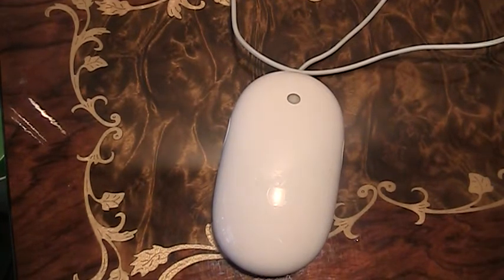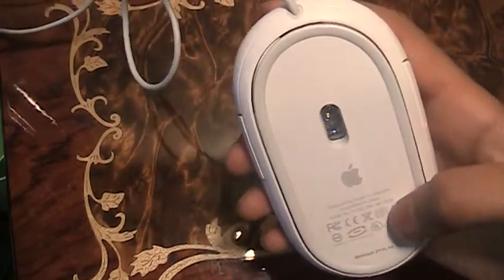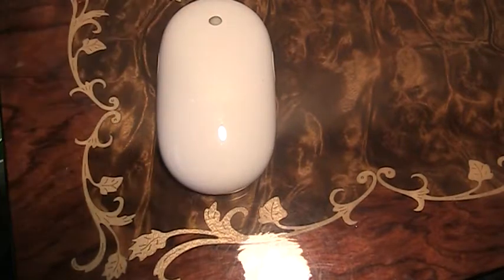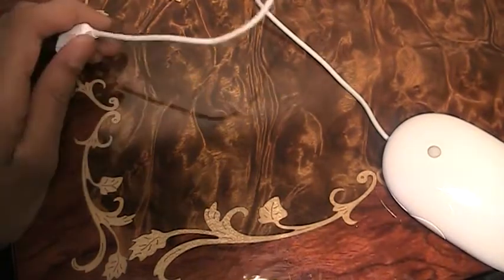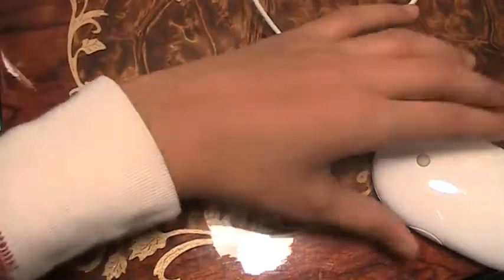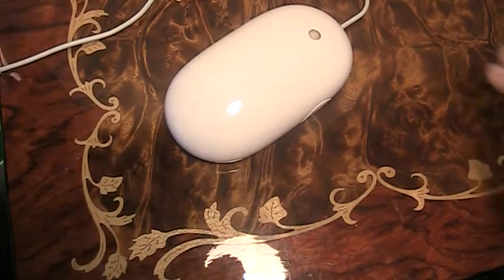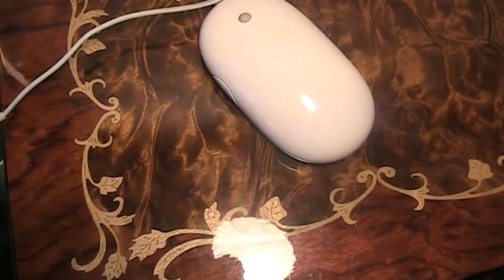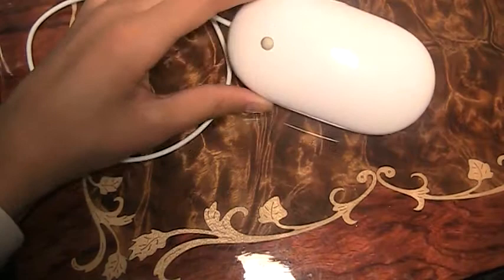Apple mouse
new vids coming soon
today ill talk about the old apple enjoy!
sub, comment,rate